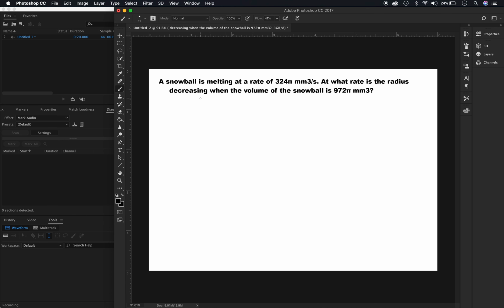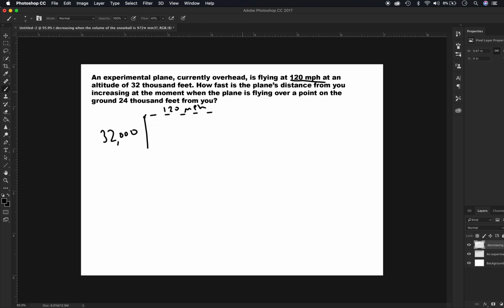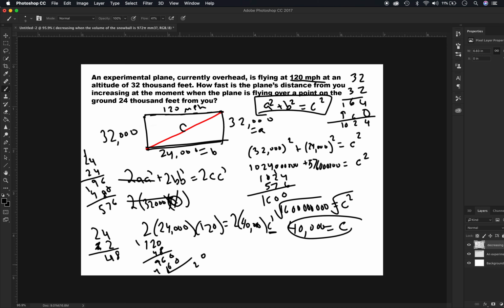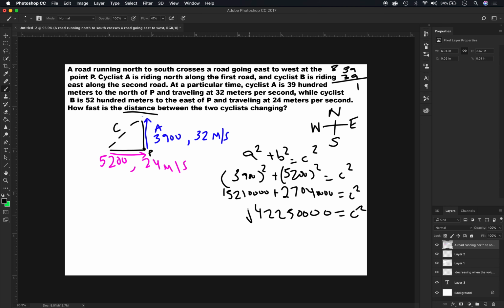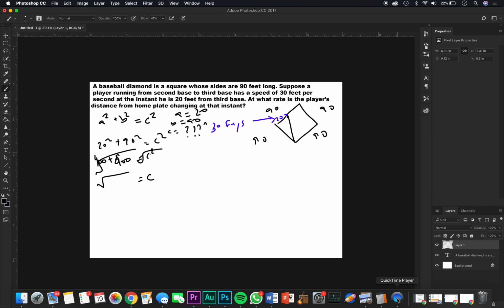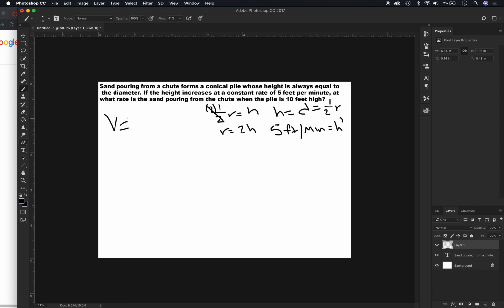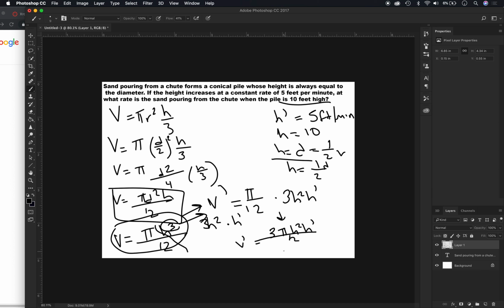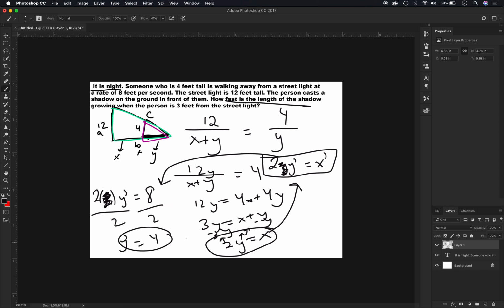let's do some math and breathe heavily into the mic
A snowball is melting at a rate of 324π mm3/s. At what rate is the radius decreasing when the volume of the snowball is 972π mm3?

An experimental plane, currently overhead, is flying at 120 mph at an altitude of 32 thousand feet. How fast is the plane’s distance from you increasing at the moment when the plane is flying over a point on the ground 24 thousand feet from you?

A road running north to south crosses a road going east to west at the point P. Cyclist A is riding north along the first road, and cyclist B is riding east along the second road. At a particular time, cyclist A is 39 hundred meters to the north of P and traveling at 32 meters per second, while cyclist B is 52 hundred meters to the east of P and traveling at 24 meters per second. How fast is the distance between the two cyclists changing?

 It is night. Someone who is 4 feet tall is walking away from a street light at a rate of 8 feet per second. The street light is 12 feet tall. The person casts a shadow on the ground in front of them. How fast is the length of the shadow growing when the person is 3 feet from the street light?

 Water pours into a fish tank at a rate of 0.3 cubic meters per minute. How fast is the water level rising if the base of the fish tank is a 2 meter by 3 meter rectangle?

A baseball diamond is a square whose sides are 90 feet long. Suppose a player running from second base to third base has a speed of 30 feet per second at the instant he is 20 feet from third base. At what rate is the player’s distance from home plate changing at that instant?

Sand pouring from a chute forms a conical pile whose height is always equal to the diameter. If the height increases at a constant rate of 5 feet per minute, at what rate is the sand pouring from the chute when the pile is 10 feet high?

xronos calculus 1